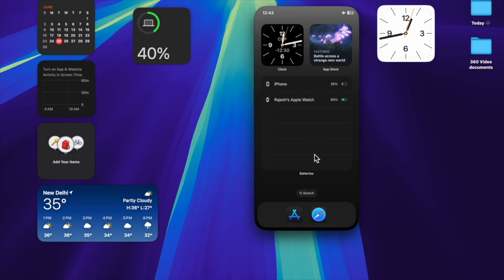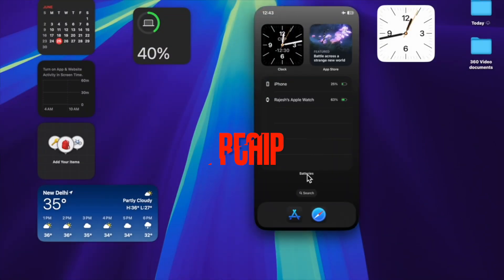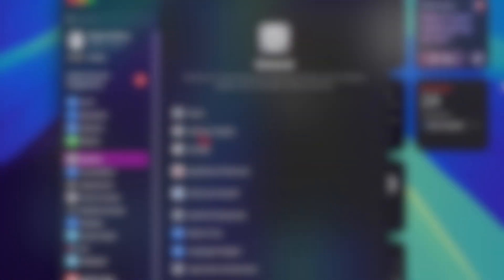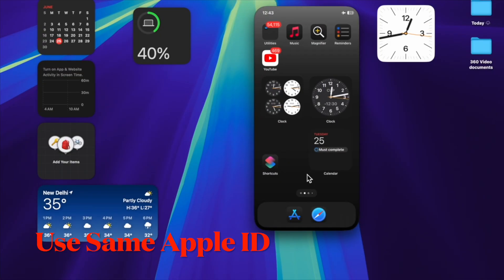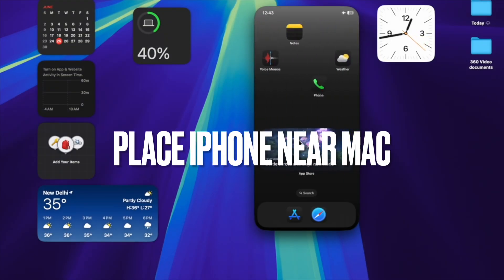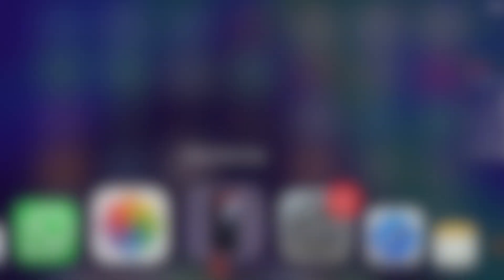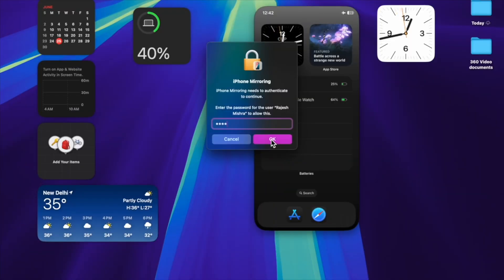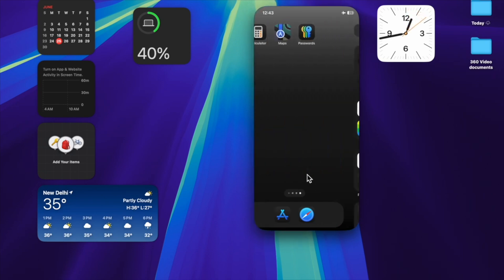iPhone Mirroring Icon Not Showing Up in Mac's Dock in macOS 15 Sequoia? Fix It!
Is the iPhone Mirroring icon not showing up in your Mac's Dock in macOS 15 Sequoia? Check out this quick fix to make the iPhone Mirroring icon appear in your Mac's Dock.